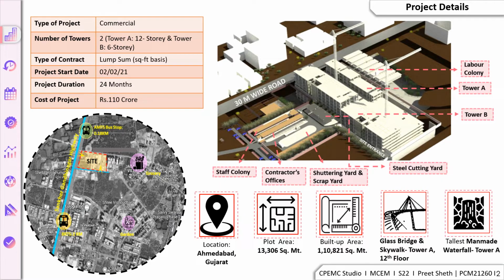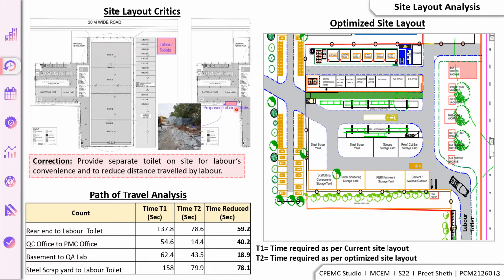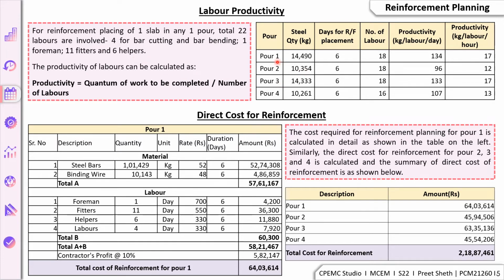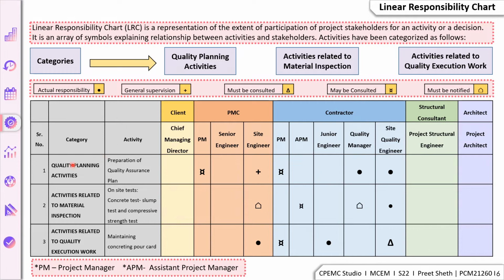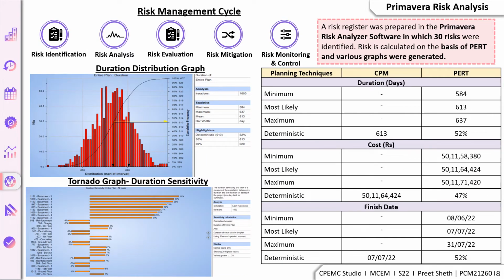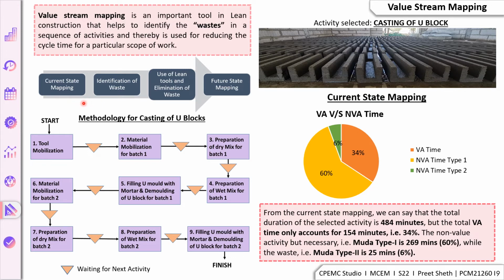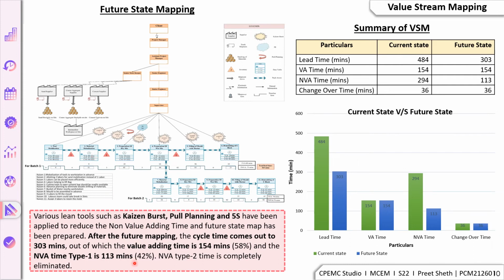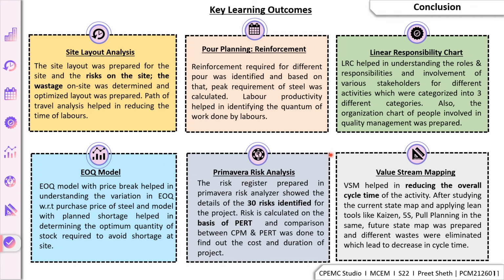Studio 2: CPEMC Commercial Project by Preet Sheth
As a part of the studio-II "Construction Project Execution, Monitoring and Control" , an ongoing construction project was to be undertaken and various deliverables were to be completed by visiting the site. The goal of our Studio-II was to study the construction and execution phase of project life cycle. A Commercial project on SG Highway in Ahmedabad was chosen to examine the applications of project execution and monitoring from our academic learning.